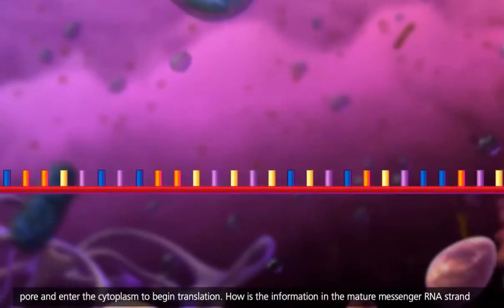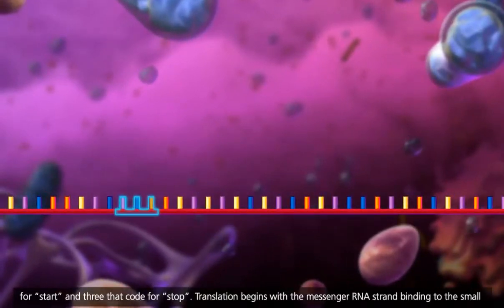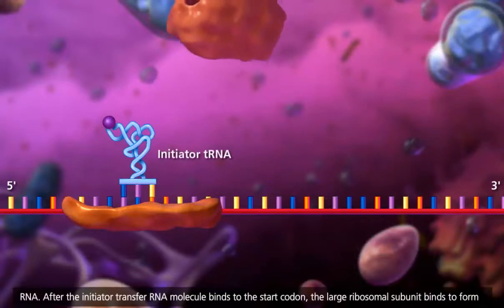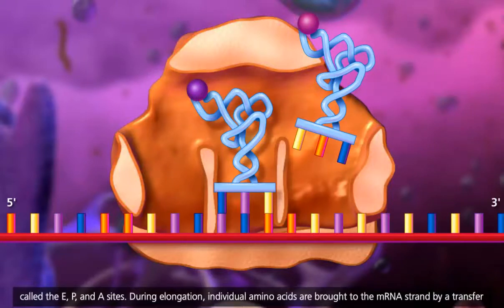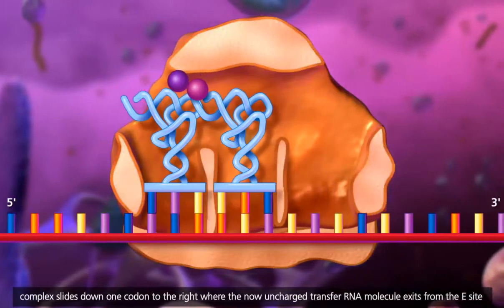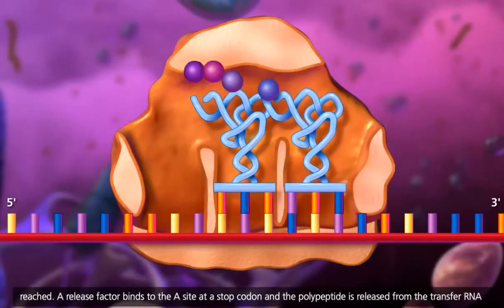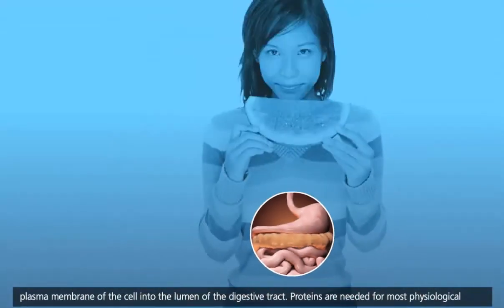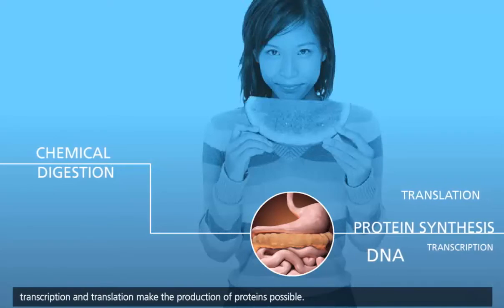Molecular Biology of the Gene Chromosomes, DNA Structure 3D Animation 2